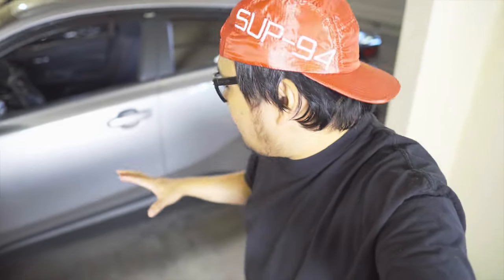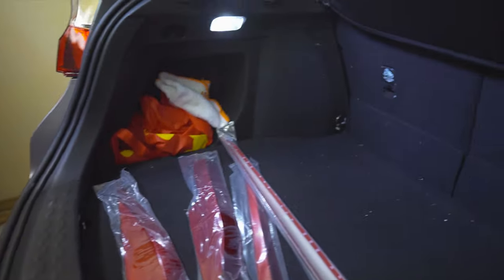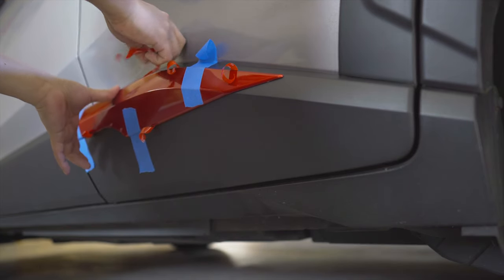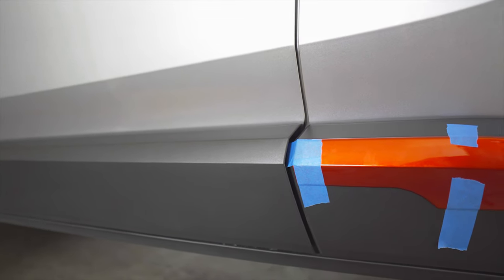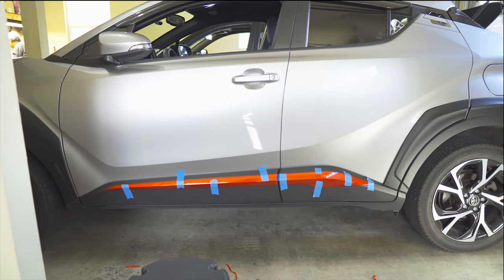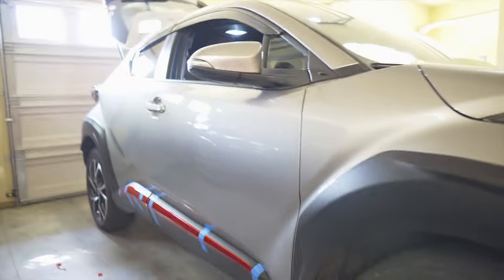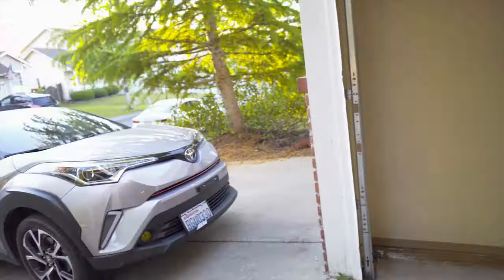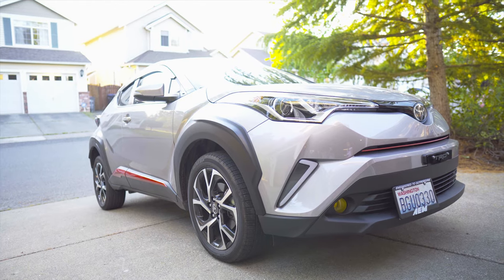How to install Red Side Trim Garnish on My 2018 Toyota C-HR XLE [ Project C-HR VLOG 25 ]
Red Side Trim Garnish Install on My 2018 Toyota C-HR XLE [ Project C-HR VLOG 25 ]
wanted to add more accent and character to my 2018 C-HR
this is just one of the few minor mods on this vehicle.

HEADLIGHT - HIKARI LED Headlight Bulbs Kit-9012/HIR2, 2019 New Gen of HIKARI, Adjustable Beam, 9600lm 6K Cool White

FOG LIGHTS - HIKARI LED Bulbs Kit-H11(H8,H9), 2019 New Gen of HIKARI, Adjustable Beam, 9600lm 6K Cool White,

Cusco Front Strut Bar OS Type (Flat - Type 3) for 2018+ Toyota C-HR LHD Spec.

AEM 21-837C Cold Air Intake System

YOU WILL NEED E Drive 4 TA20 Adapter Harness for the TOYOTA C-HR

SIC Supply Inc. for my shirt.